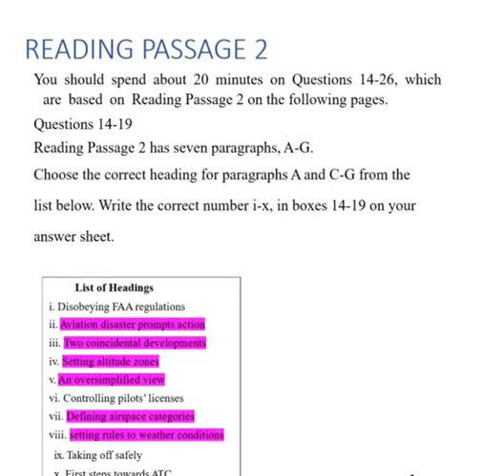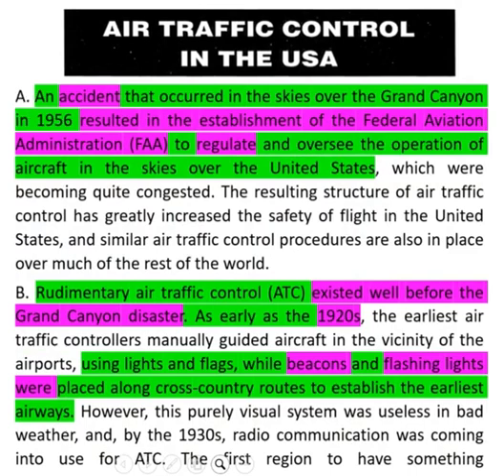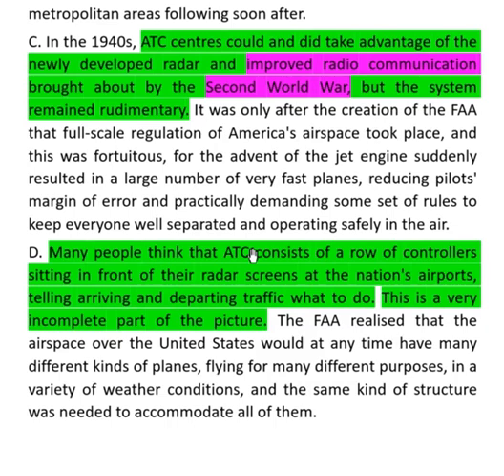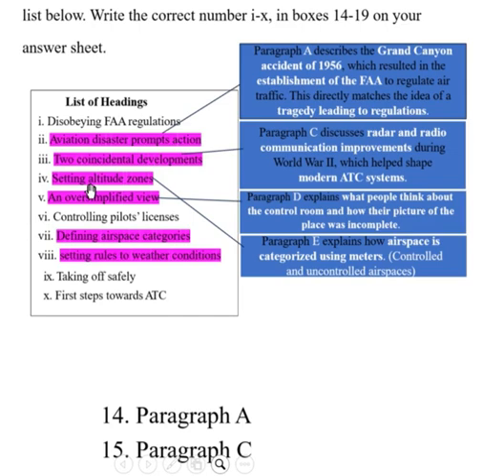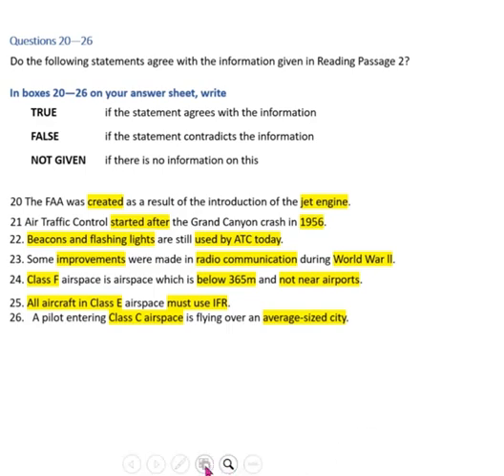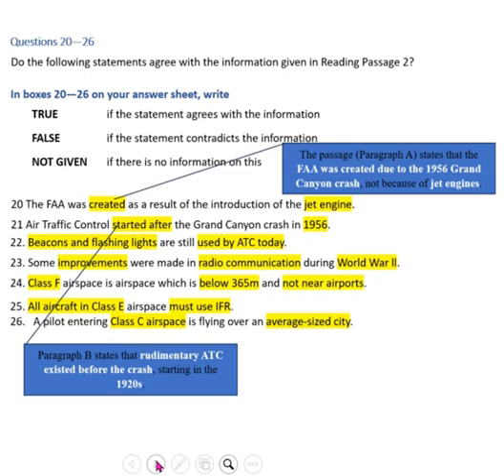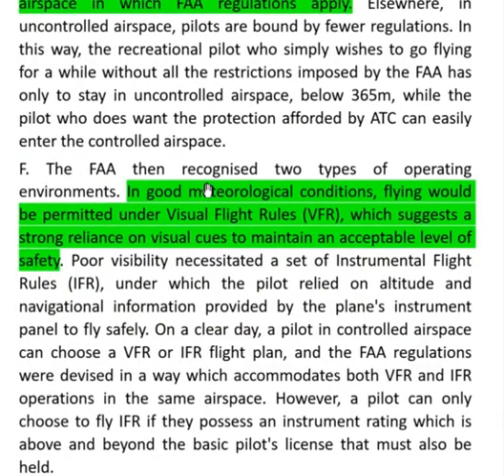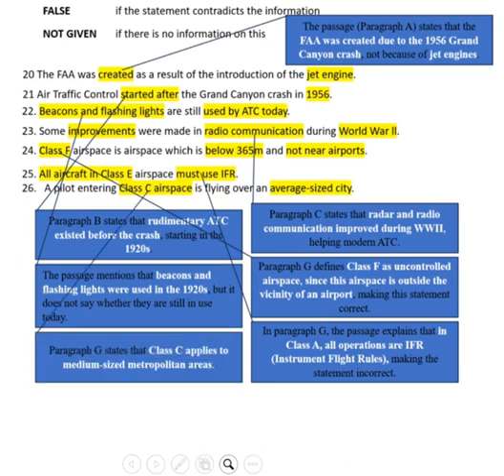IELTS Reading Solutions (Passage 2 of an academic training)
Learn the practical and systematic steps to answering difficult IELTS reading questions and win your way to the topmost band.

In this video, there are two groups of questions which are Matching Headings to Paragraphs and True/False/Not Given. Tricks and tips have been provided for answering the questions as quickly as possible.

There are three passages in all; the first passage had been treated in our previous video. This is the second passage. The last passage will be treated in our next video.